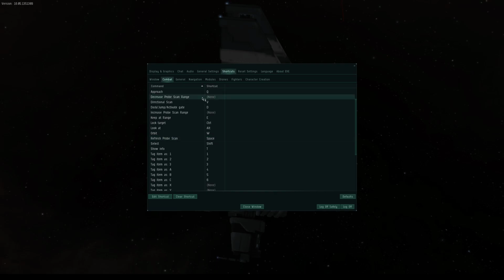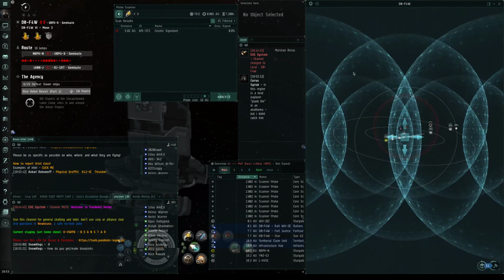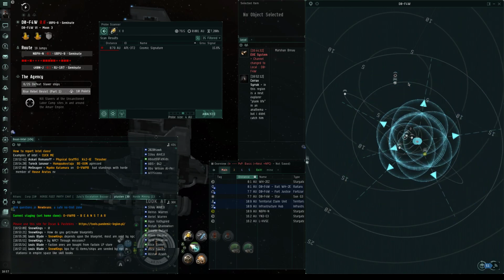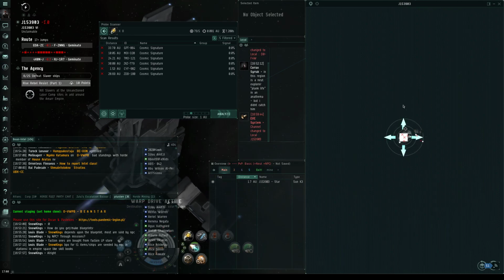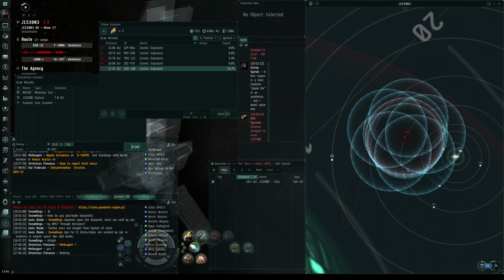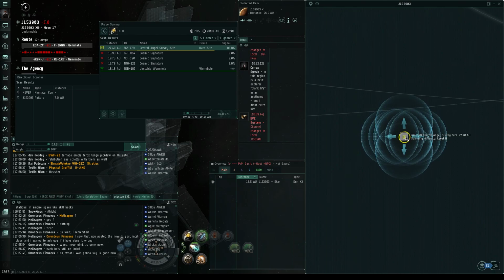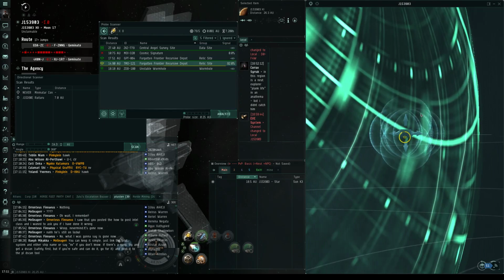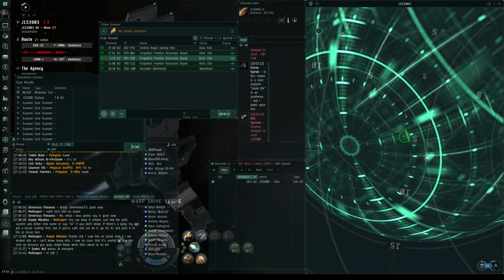Eve Exploration Guide Part 2 Scanning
This video is the second part in a guide designed to show some basic and advanced skills to help you succeed and know how to do exploration. This video focuses on the Scanning aspect of exploration in Eve Online.